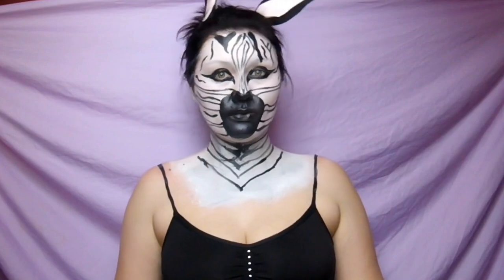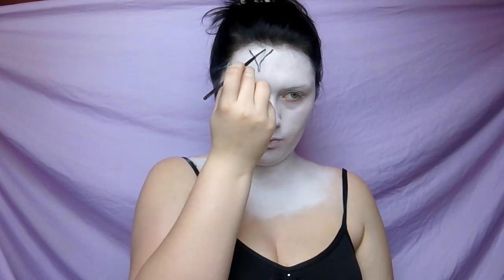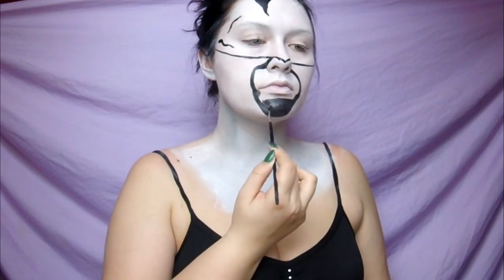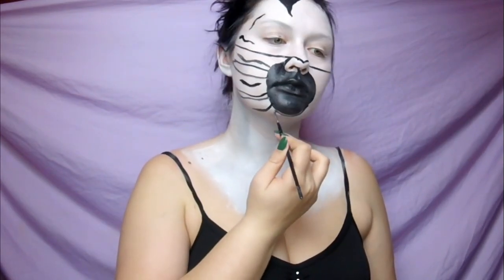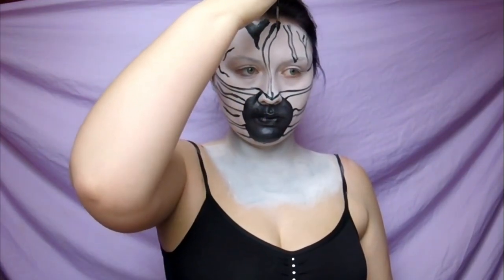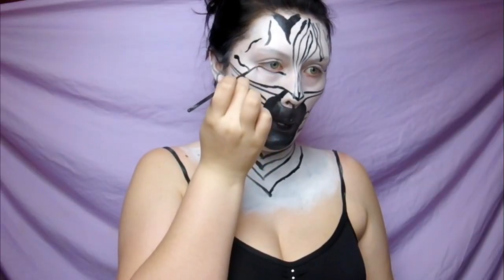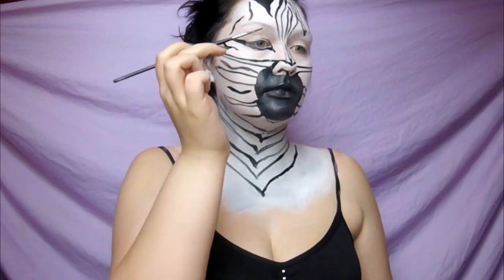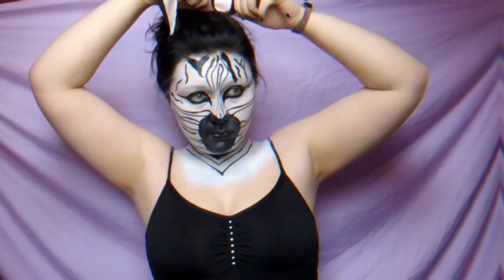ZEBRA BODY PAINT Halloween Tutorial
For today's Halloween tutorial I'm going to show you how to turn into a Zebra! This body paint is super simple and only takes 30 minutes! This Zebra look is perfect for a last minute Halloween costume.